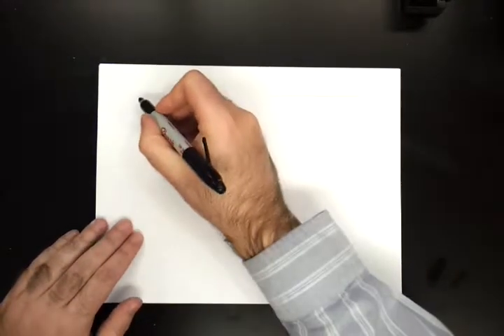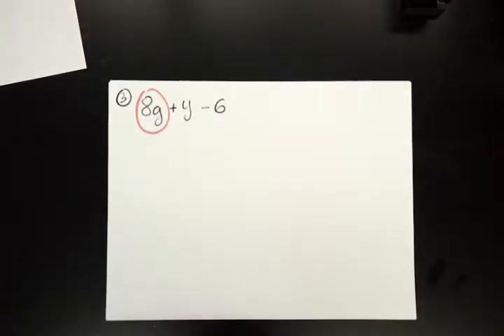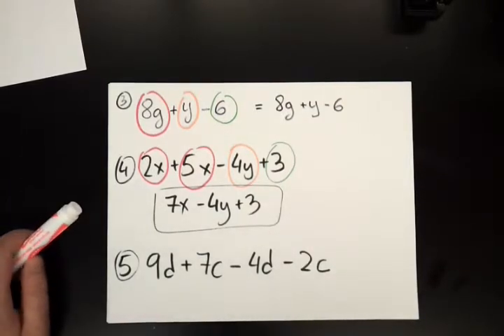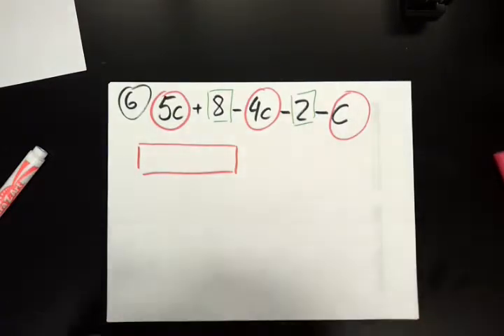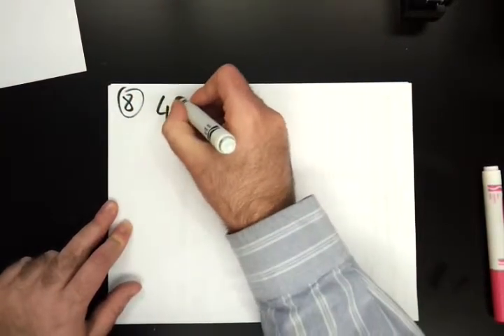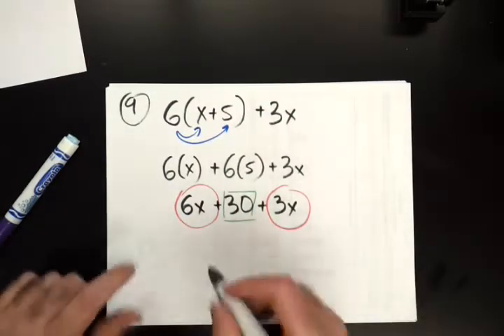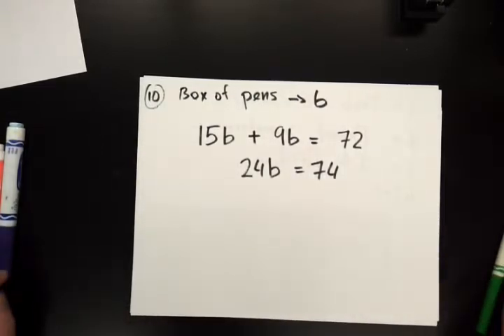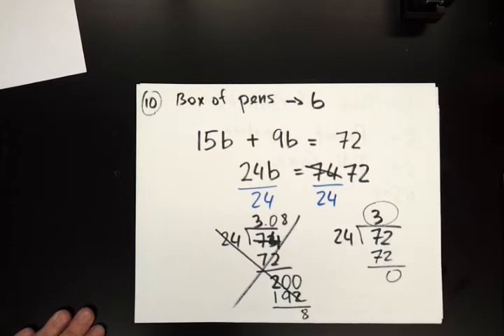3.2 Work Sheet